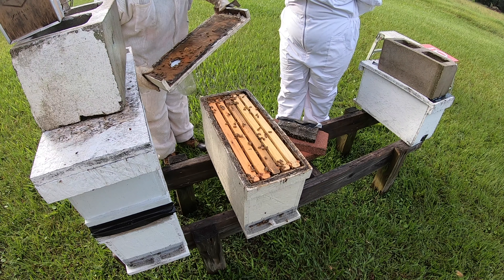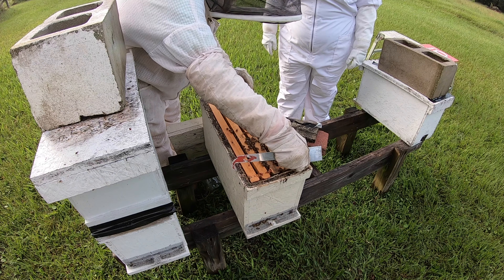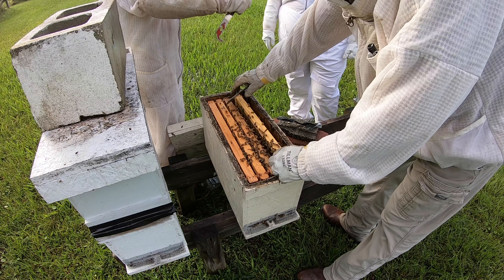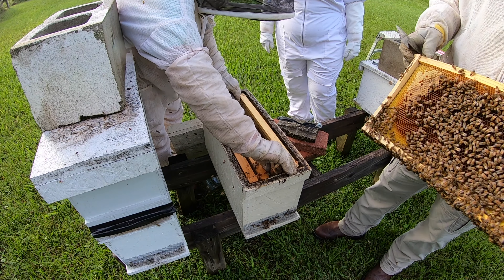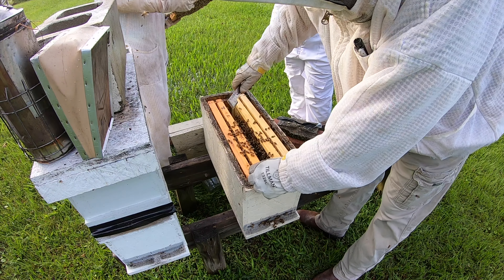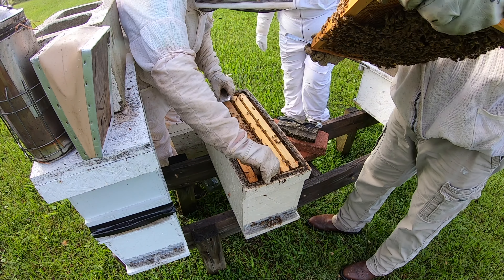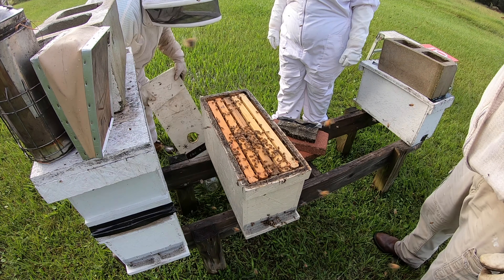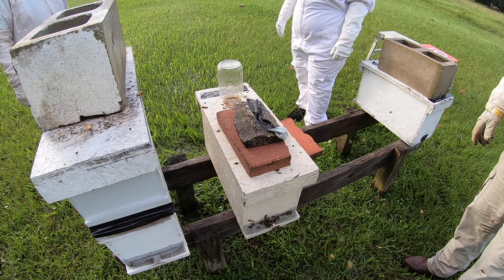A few bees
Looking at a few nucs